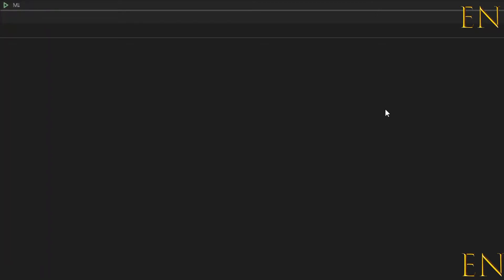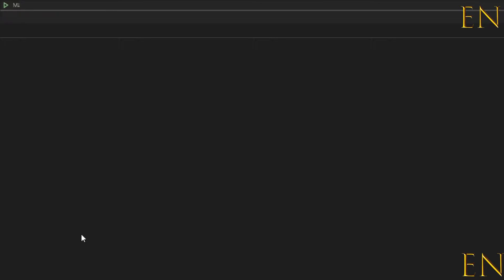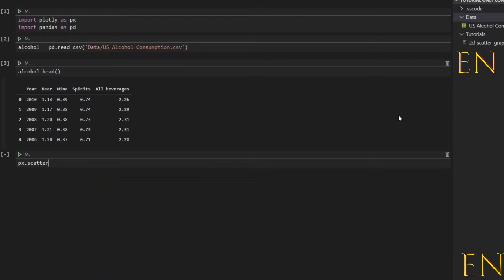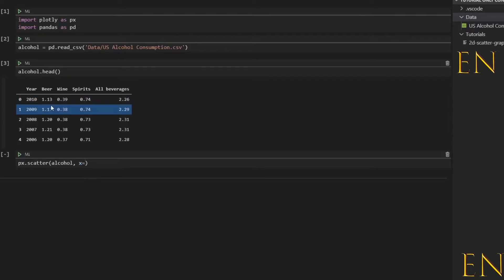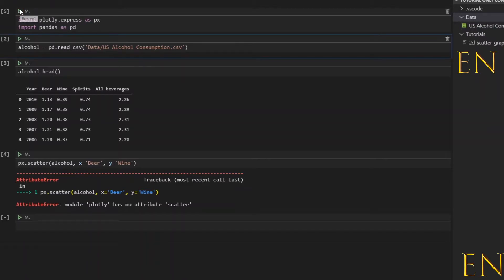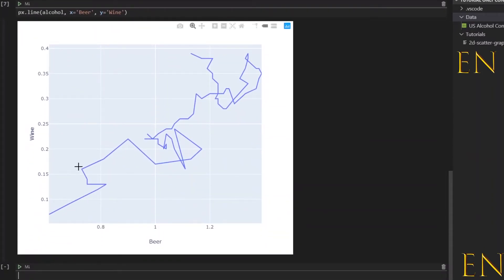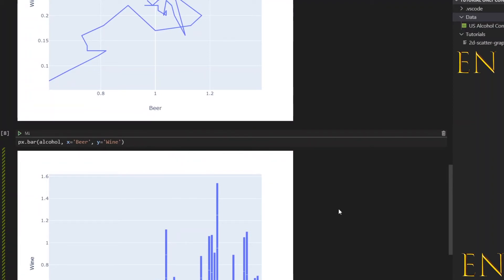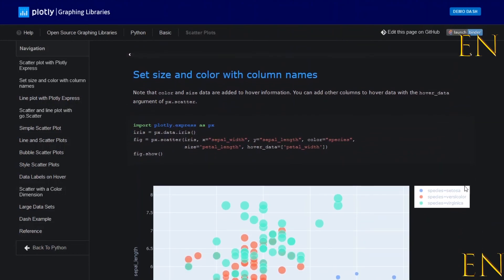How to plot 2D scatter and line graphs in Python with Plotly Express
How to plot 2d scatter plots, line graphs, and other types of 2D graphs in Python, Python Notebook, and Visual studio code using plotly express.

The documentation for plotting 2d graphs using plotly express.